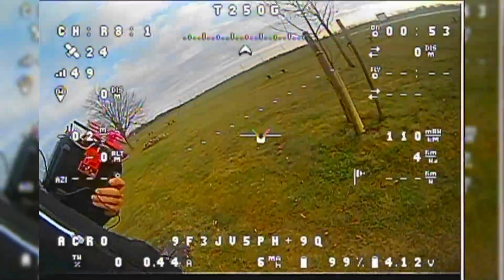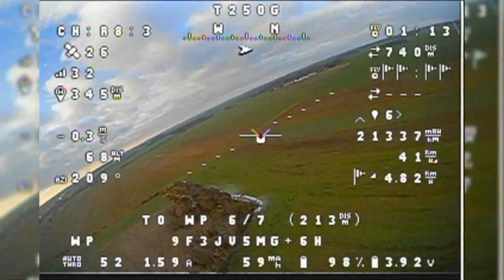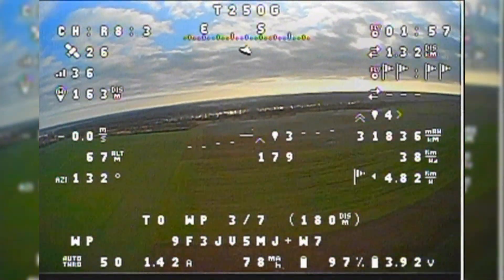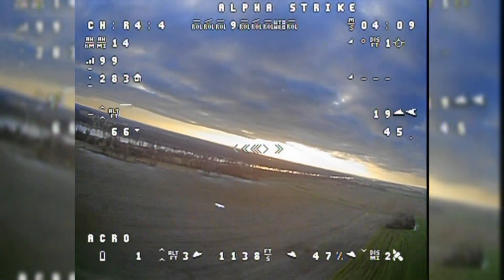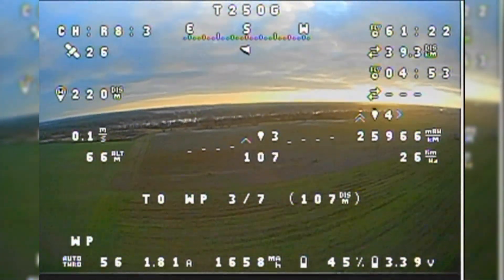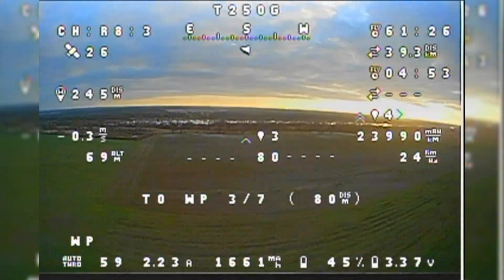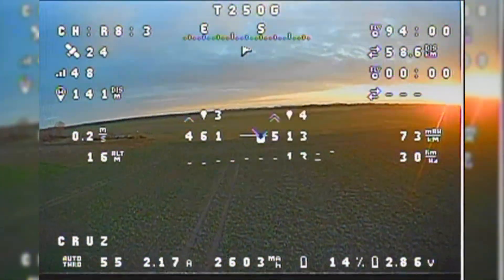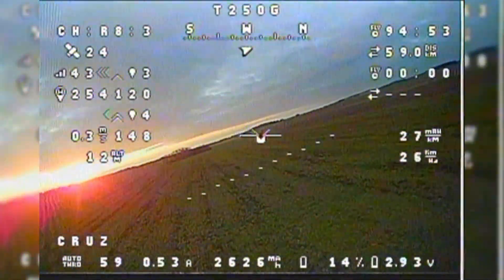250g Endurance Challenge Part 1 - First Test Run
Video part 1 of a small community challenge with a few FPV pilots. Who can manage the longest flight route with a model with a take-off weight of less than 250g? This is my first test run with the Talon 250G from ZOHD.

Willst du mich unterstützen?

▪ GoPro Hero 7 Black

▪ TS100 Soldering Iron
▪ Camping Stuhl

👍 Recommended Electronics:
⬇️ Flight Controllers